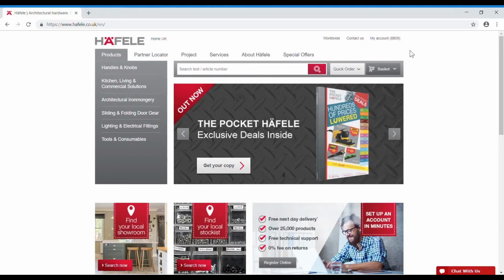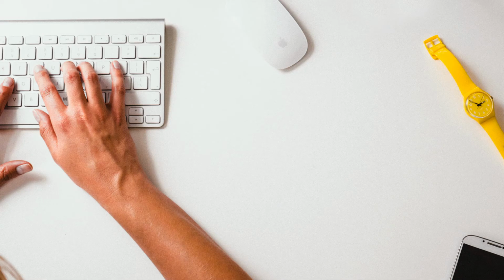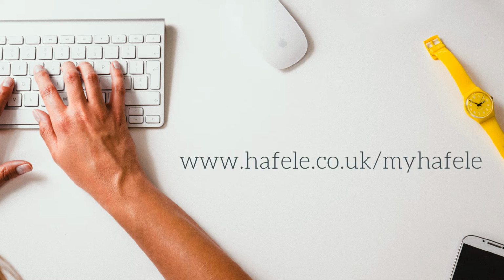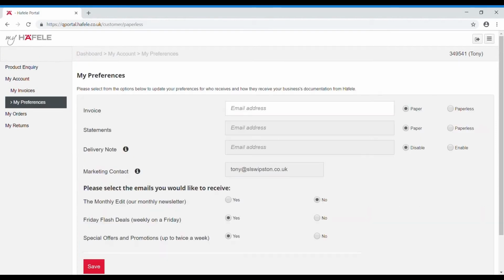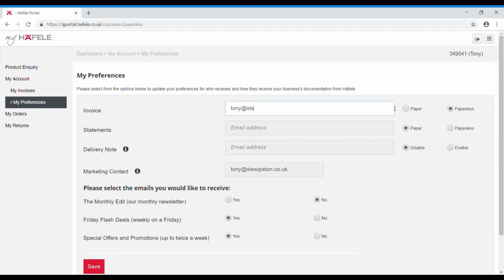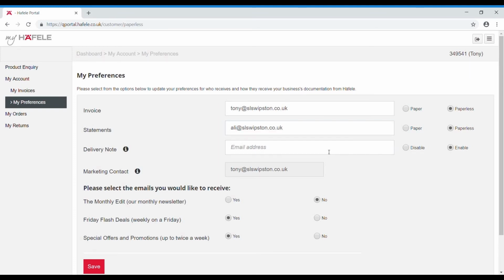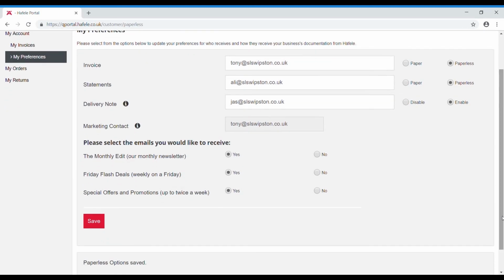My Häfele - How to Manage Your Billing Preferences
This video shows you how to manage your billing documents online through My Häfele. This allows you to easily access your billing information, specify recipients of billing documents and update your marketing preferences. to access your account